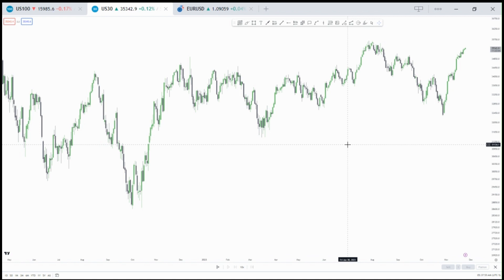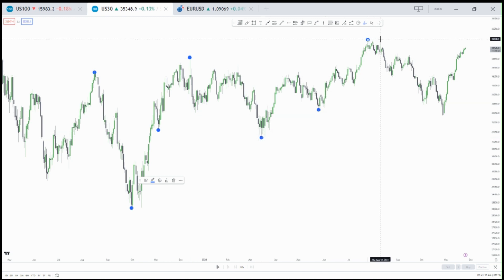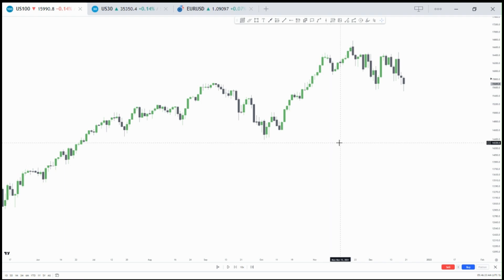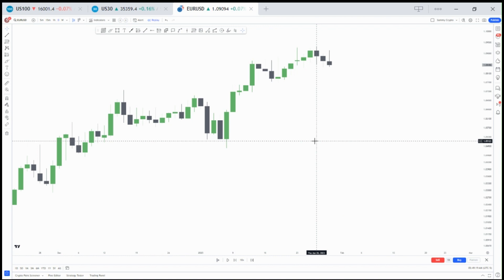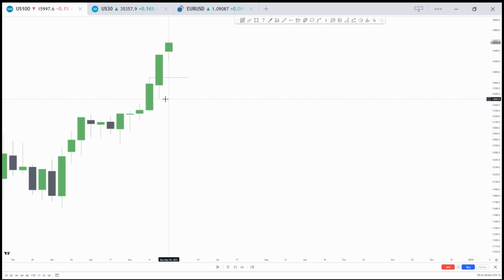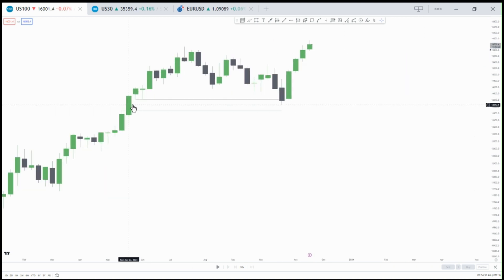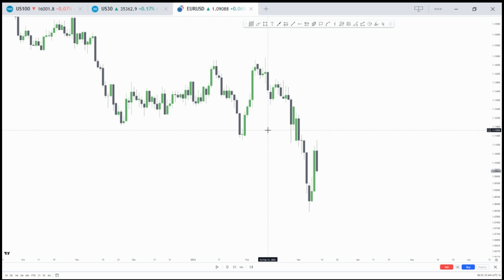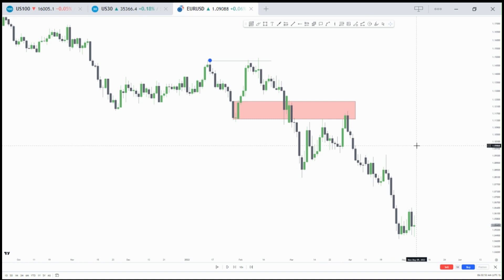How to Identify DRAW ON LIQUIDITY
Welcome to SAMMY TRADING HUB! 🚀 In this game-changing video, we delve deep into the strategies and techniques to identify a draw on liquidity that could potentially transform your trading game. 💹💡 Don't miss out on this exclusive guide designed to boost your profits and enhance your market insights. 🔍✨

🔥 Key Takeaways:

- Understanding liquidity drawdowns and their impact on trading.
- Proven methods for spotting liquidity shifts in real-time.
- Tactical approaches to capitalize on market fluctuations.
📈 Whether you're a seasoned trader or just getting started, this video is your ticket to staying ahead of the curve!

The Crypto exchange I use (code 37LW1F)
Get a funded account up to $300,000 and save 5% (code SAMMYHUB)